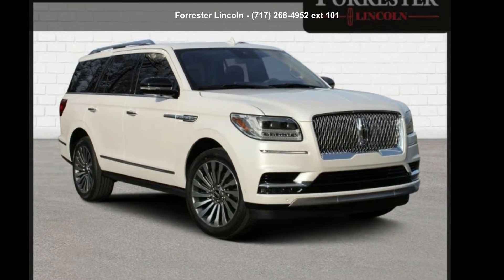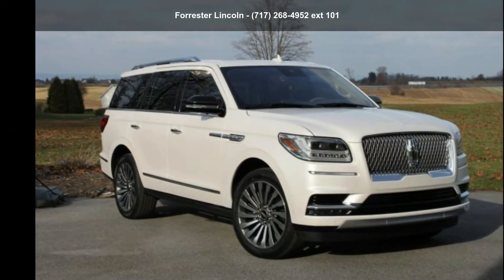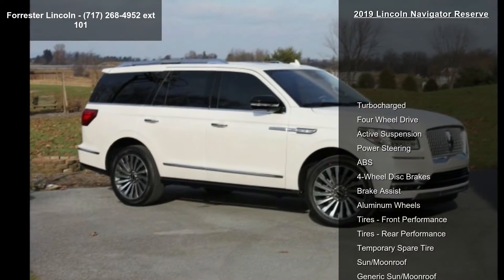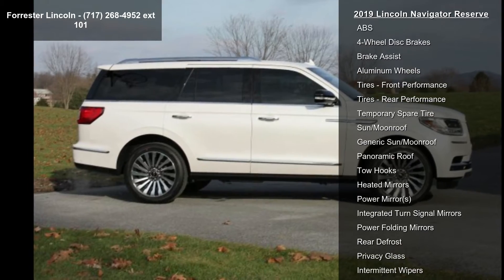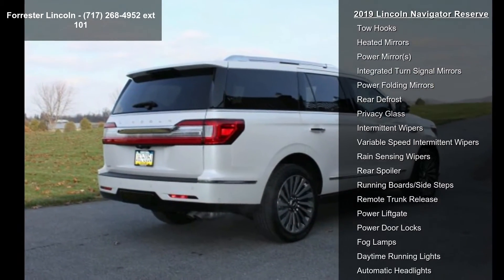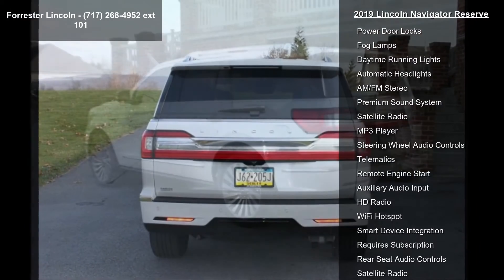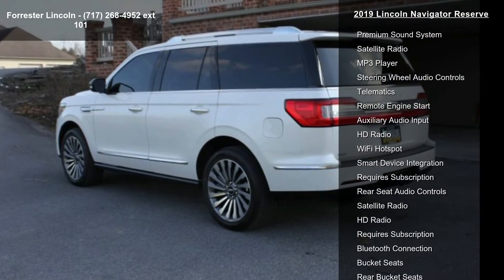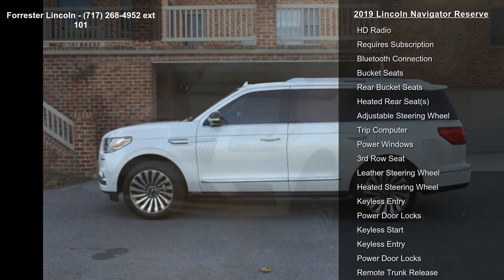2019 Lincoln Navigator Reserve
For Sale in Chambersburg, PA 17201

2019 Lincoln Navigator Reserve White Platinum, Medium Slate Leather, AWD / 4WD, Panoramic Vista Moonroof, Navigation, Exterior 360 Degree Camera, Auto-Park Assist, Adaptive Cruise w/Stop-and-Go, Heads Up Display, Auto High Beam, Lane Keep, Pre-Collision Assist-Alert, 1-OWNER, Garage Kept, Smoke-Free, Extremely CLEAN, Sold and Serviced at Forrester Lincoln, Accident Free AutoCheck History Report, Illuminated Front Grille Lincoln Star, Illuminated Seat Belt Buckles, Remote Start, Wireless Phone Charging Pad, Heated Steering Wheel, 8-PASSENGER SEATING, Heated and Cooled Leather Front Seats with Drivers AND Passenger Memory Presets, 2nd Row Heated 40/20/40 Split Bench Seat, Power Fold Third Row Seat, Hands-Free Power Liftgate, Power Running Boards, Wifi-Modem, 450-HORSEPOWER-Twin-Turbocharged 3.5L V6, 10-Speed Automatic.